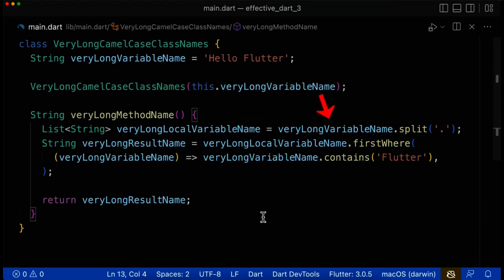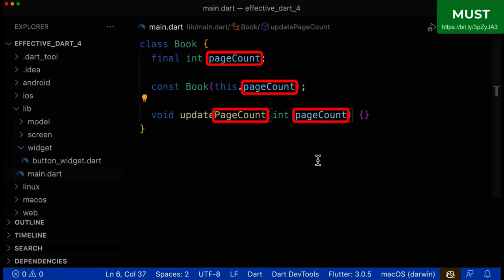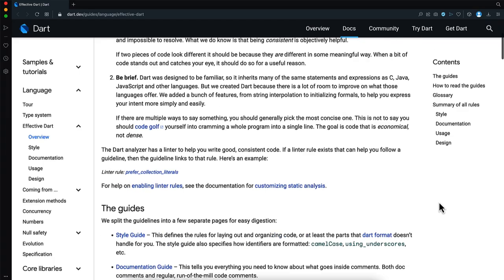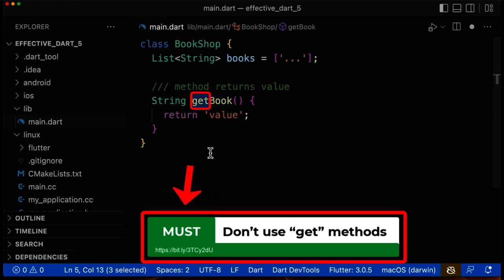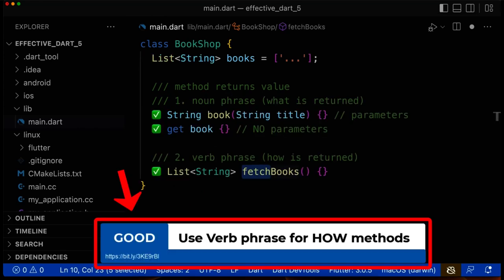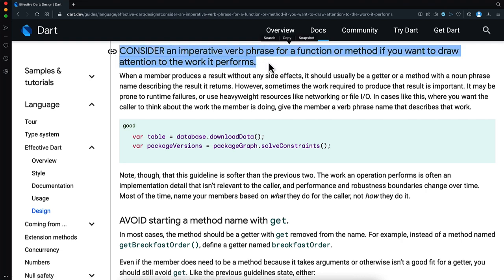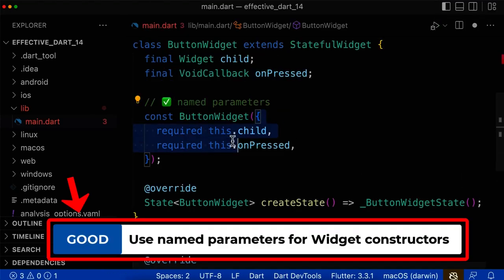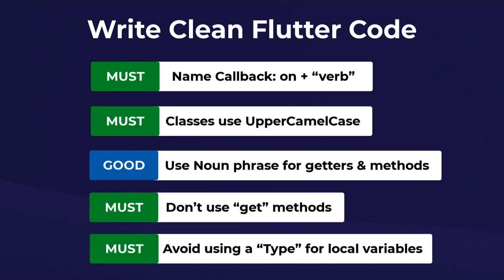Write Clean Flutter Code - Introduction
Learn 100+ rules on how to write clean & high quality Flutter code. This course is backed by the official Dart & Flutter Guidelines and my 5+ years experience as a Flutter developer.